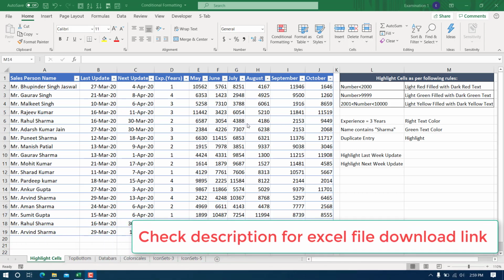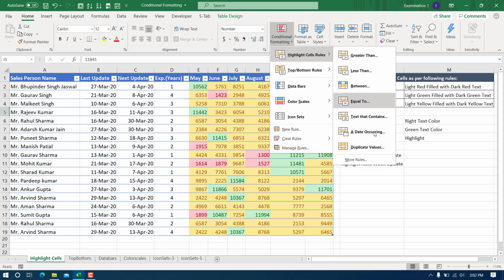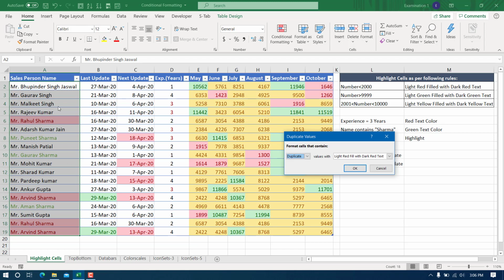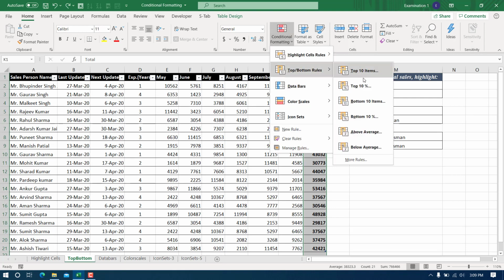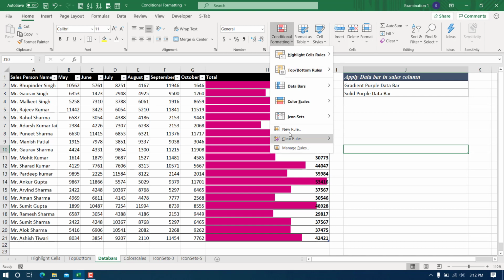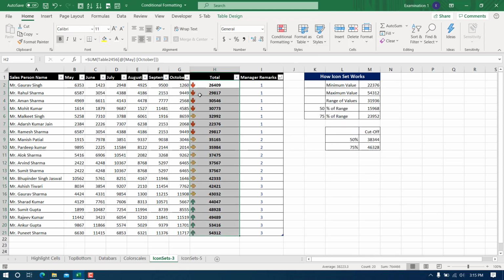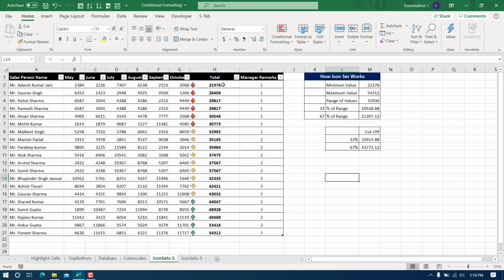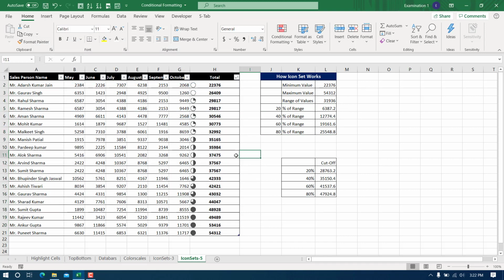How to Apply Conditional Formatting (All Types)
This video explains how to apply conditional formatting on Data in Excel